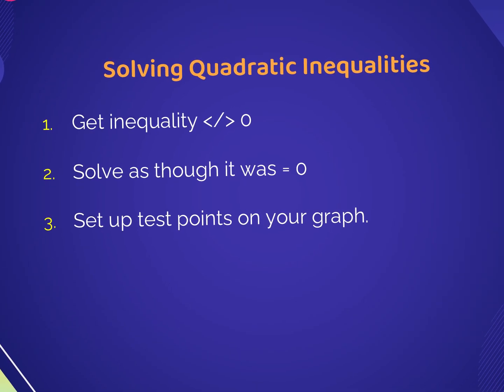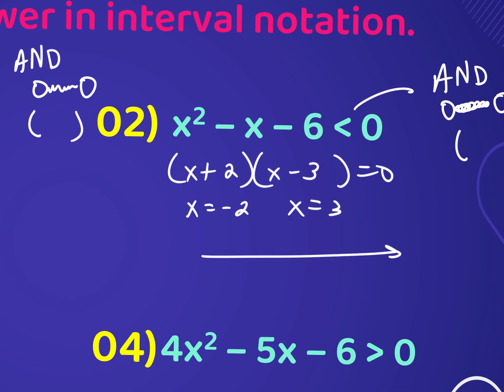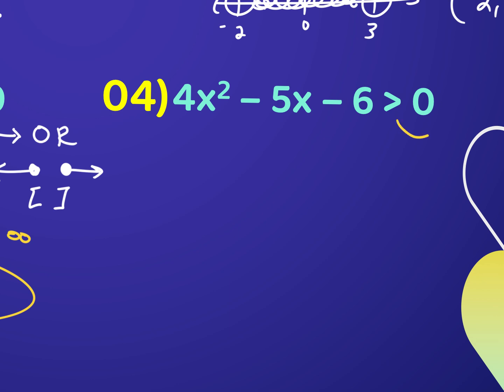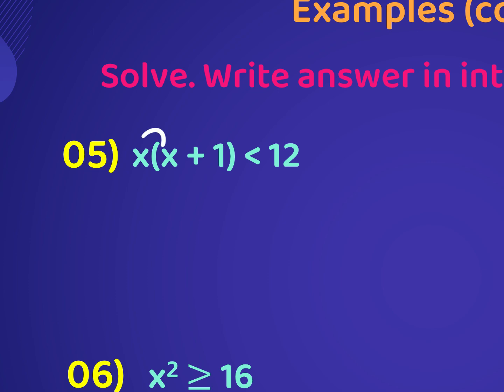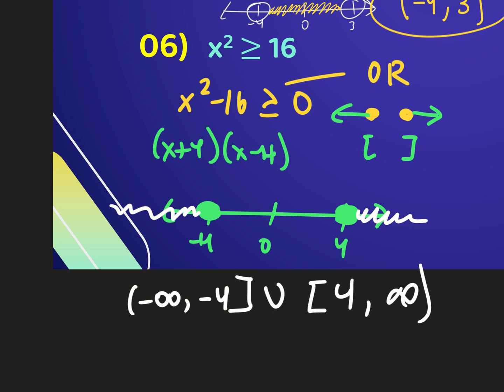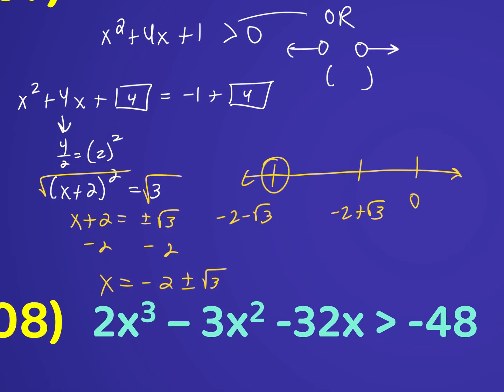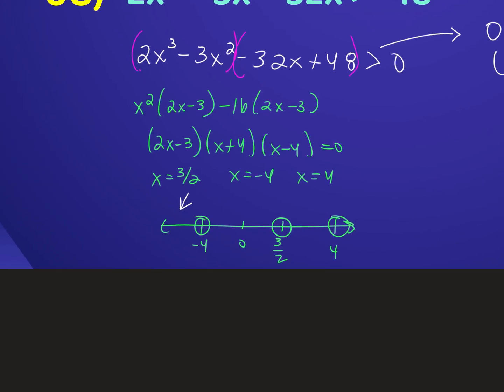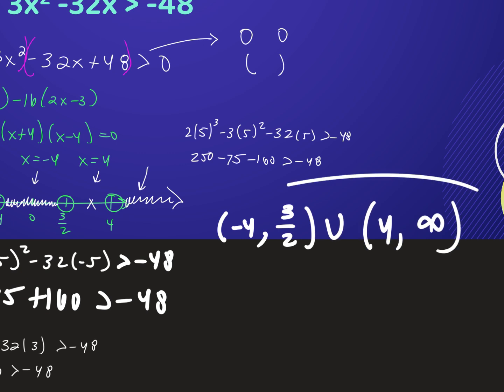10.23 Alg2H 1.8a Solving Quadratic Inequalities